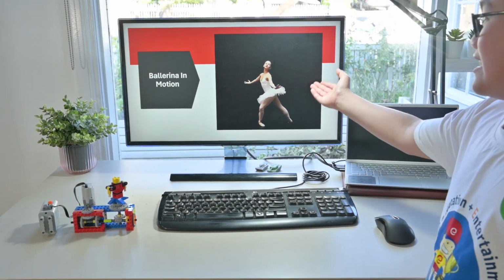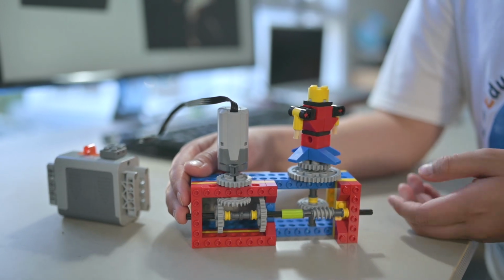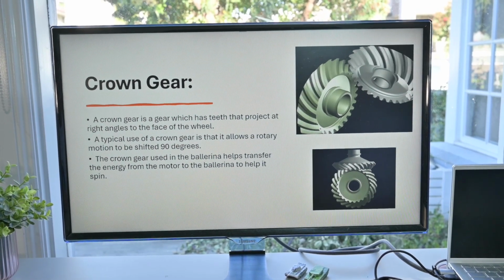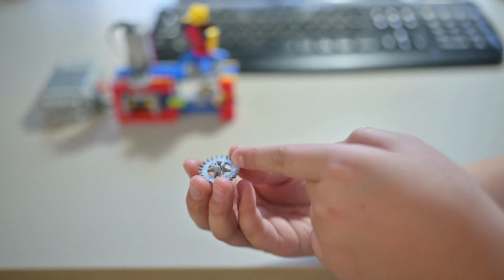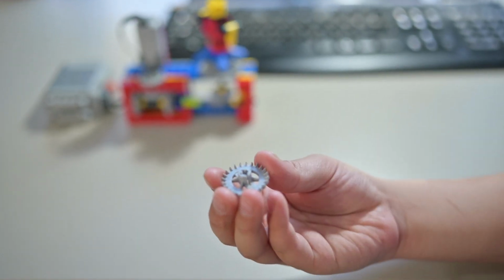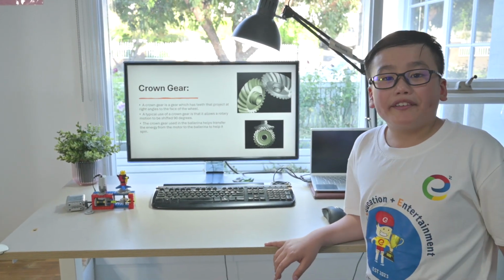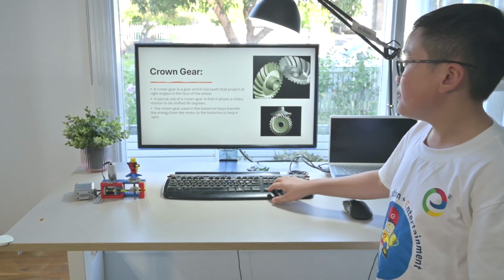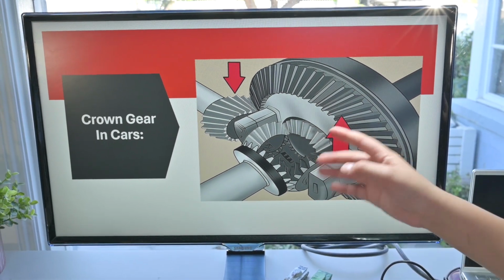BALLERINA - Discover the science behind stem model !!!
Subjects: Crown Gear’s Transmission Direction - The transmission direction in a 90-degree transmission system based on its physical location.

Let's see the "Ballerina" model in action when I shift the gear towards the right the ballerina will move in a clockwise direction, while when I shift the gear towards the left the ballerina will move in the opposite direction. So, the theory behind this model is crown gear.
(Hãy xem mô hình "Ballerina" hoạt động như thế nào? khi tôi chuyển số về bên phải, "Ballerina" sẽ di chuyển theo hướng kim đồng hồ, trong khi khi tôi chuyển số về bên trái, "Ballerina" sẽ di chuyển theo hướng ngược lại. Vậy là lý thuyết đằng sau mô hình này chính là bánh răng đỉnh.

A crown gear is a gear which has teeth that project at right angles to face the wheel a typical use of a crown gear is that it allows a rotary motion to be shifted 90° just as this picture shows.  So this is an example of a crown gear as you can see the crown gear has its teeth pointed at a 90° angle
(Bánh răng đỉnh là một loại bánh răng có răng cưa nằm vuông góc so với bánh xe. Một ứng dụng điển hình của bánh răng đỉnh là cho phép chuyển động quay được chuyển hướng 90°, giống như hình minh họa. Đây là một ví dụ về bánh răng đỉnh, bạn có thể thấy rằng bánh răng đỉnh có răng cưa nằm ở góc 90°.)

why is it called a crown gear well mostly because it resembles a crown the crown that a king wears or a queen wears the crown gear used in the ballerina helps transfer the energy from the motor through the ballerina to help it spin.
(Vì sao nó được gọi là bánh răng đỉnh? Chủ yếu là vì nó giống như một vương miện, vương miện mà một vua hoặc nữ hoàng đeo. Bánh răng đỉnh được sử dụng trong mô hình  "Ballerina" để chuyển năng lượng từ động cơ qua nàng múa để giúp nó quay)

So here is the crown gear and if you look closely, you can see that the gear 24 on the axle is positioned at a 90° angle compared to the crown gear also the worm gear which spins the ballerina is also connected to the crown gear in a 90° angle.
Dưới đây là bánh răng đỉnh, và nếu bạn nhìn kỹ, bạn sẽ thấy rằng bánh răng 24 trên trục được đặt ở góc 90° so với bánh răng đỉnh, cũng như bánh răng vít quay nàng múa cũng được kết nối với bánh răng đỉnh ở góc 90°.

 What are some of the usages of the crown gear in everyday life one common example of a cram gear is in cars when the main crown gear which is linked to the motor spins. It spins a series of tinier tiny gears that are connected to axles or shafts that move the wheels on the axles.
(Một số ứng dụng của bánh răng đỉnh trong cuộc sống hàng ngày là ví dụ phổ biến trong ô tô khi bánh răng đỉnh chính liên kết với động cơ quay. Nó quay một chuỗi các bánh răng nhỏ được kết nối với trục hoặc trục đẩy để di chuyển bánh xe trên trục.)

The main theory of the ballerina model is the crown gear.
(Lý thuyết chính của mô hình "Ballerina" là bánh răng đỉnh).

(Bạn đã thấy bất kỳ ứng dụng nào khác của bánh răng đỉnh trong cuộc sống hàng ngày không? Nếu có, hãy để tôi biết trong phần bình luận bên dưới.)